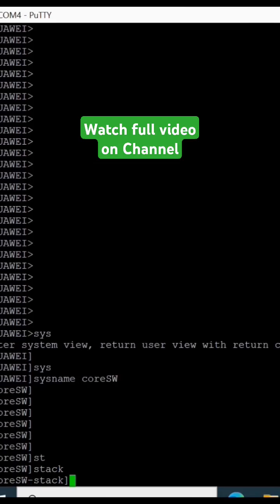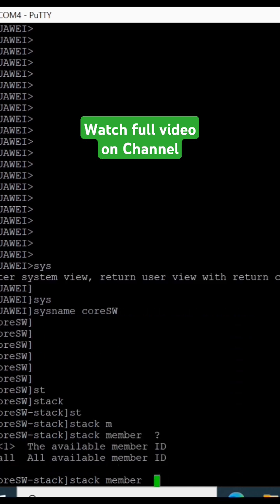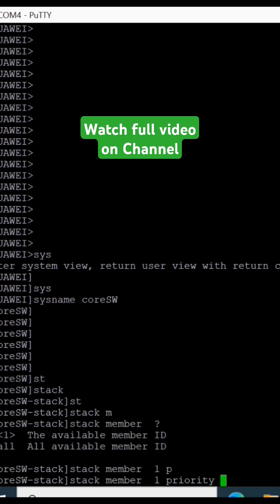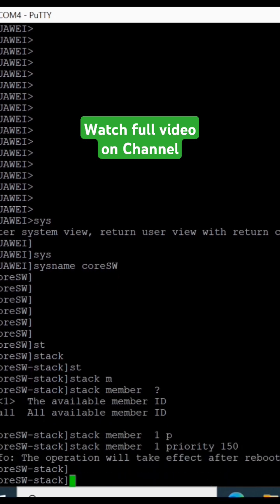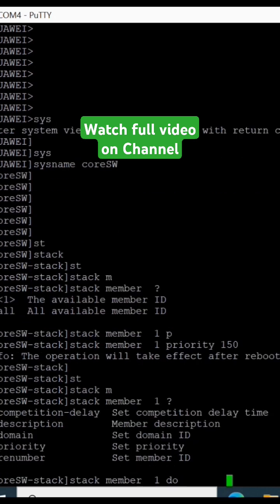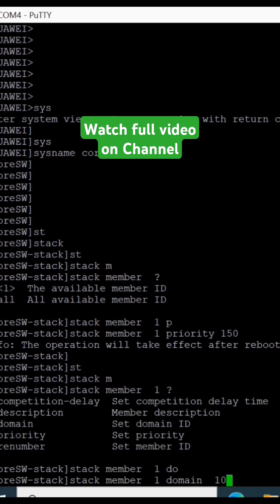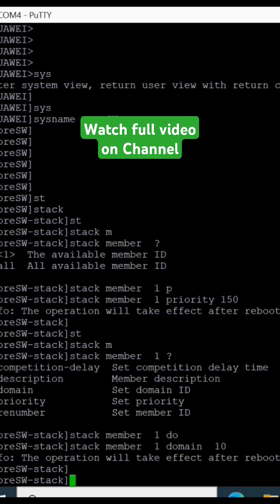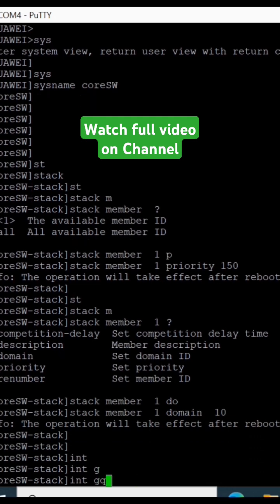How to Configure Stacking in Switches | Watch Full Video